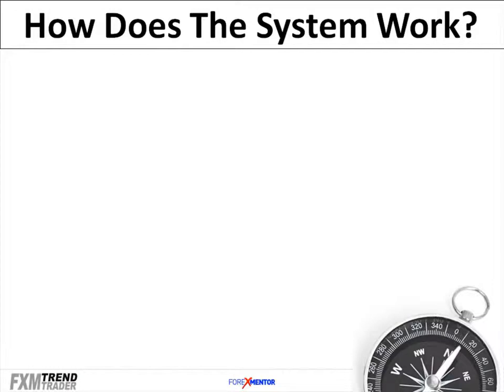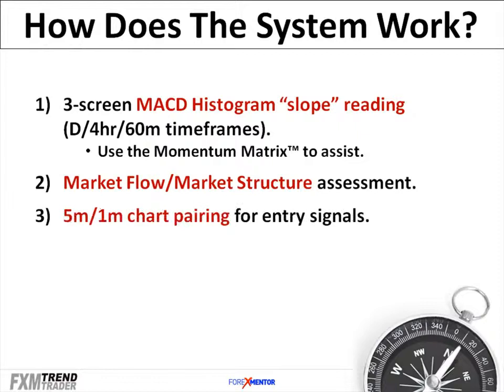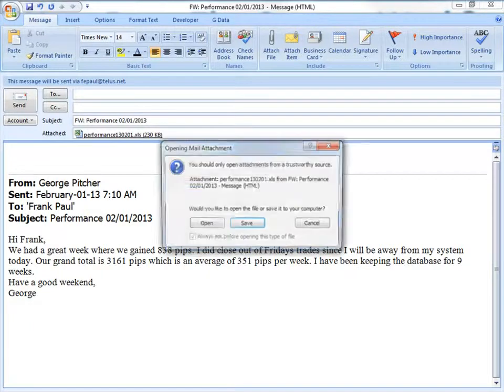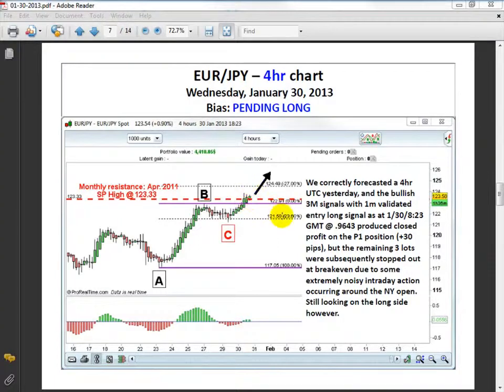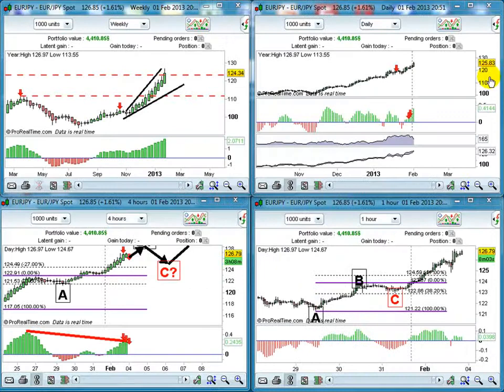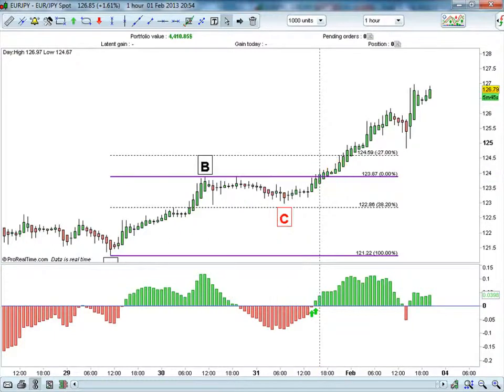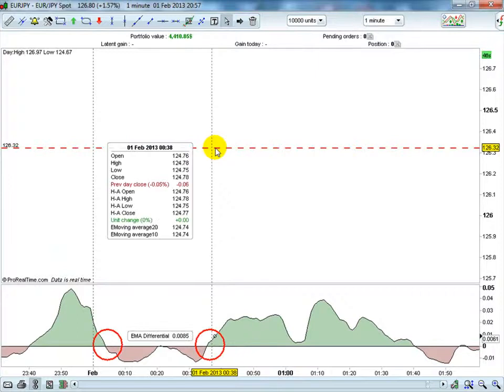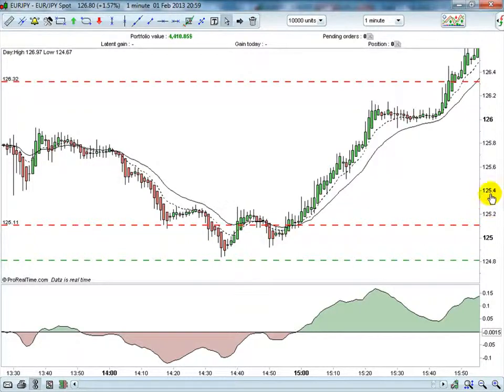FXM Trend Trader absolutely kills EUR-JPY long trade this week -- TWICE!